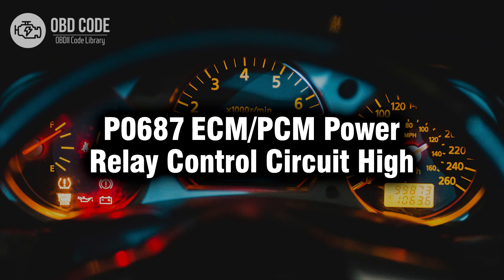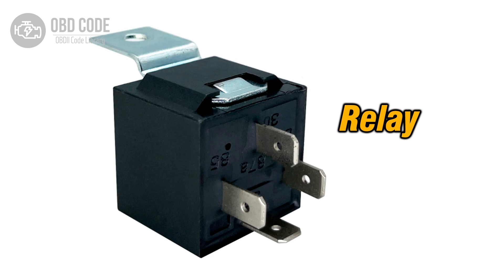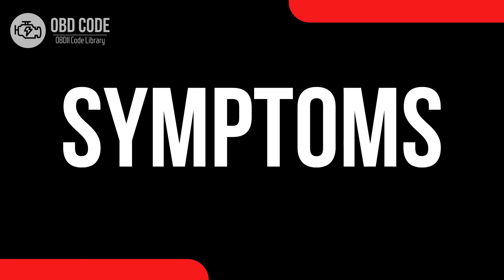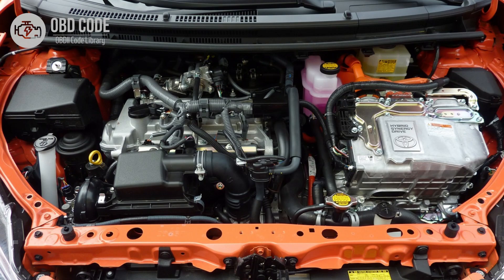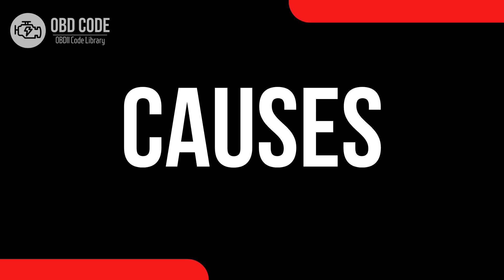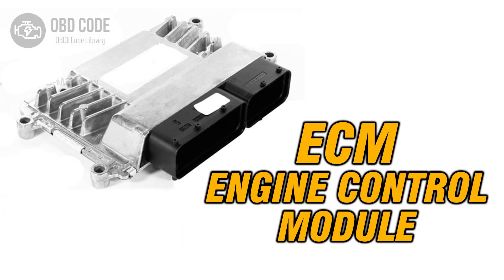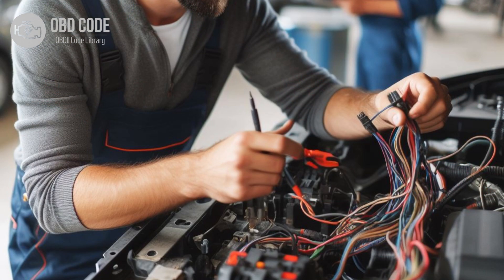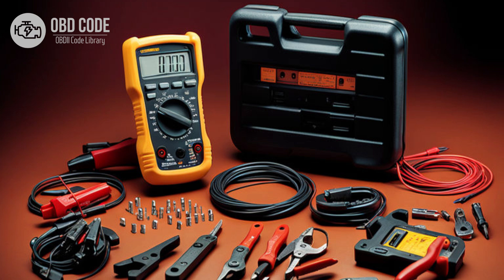P0687 ECM/PCM Power Relay Control Circuit High 🟢 Trouble Code Symptoms Causes Solutions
P0687 ECM/PCM Power Relay Control Circuit High